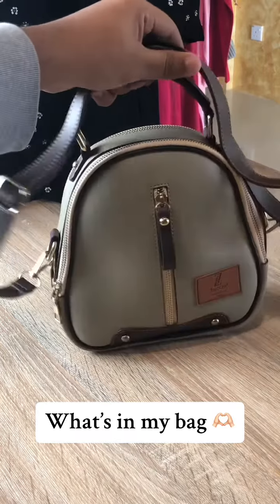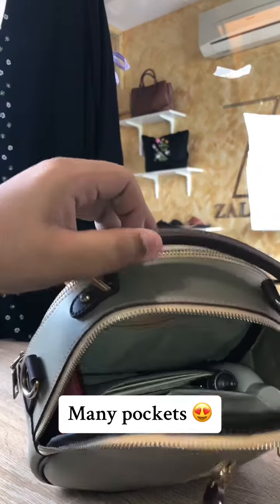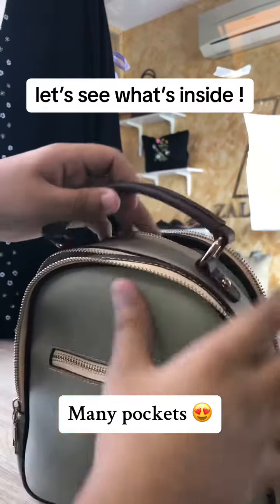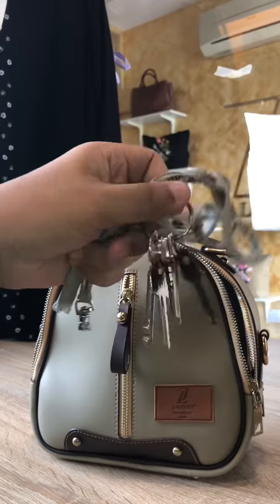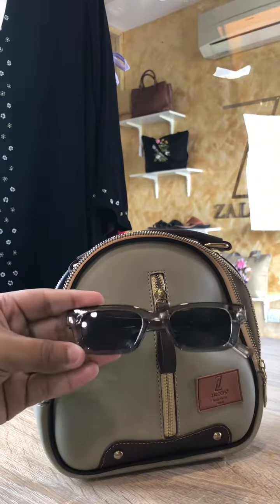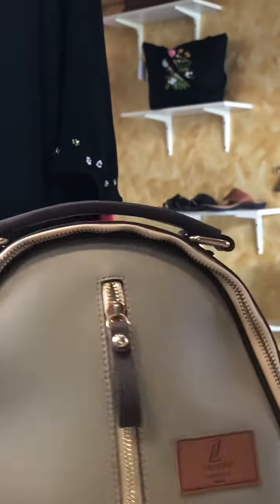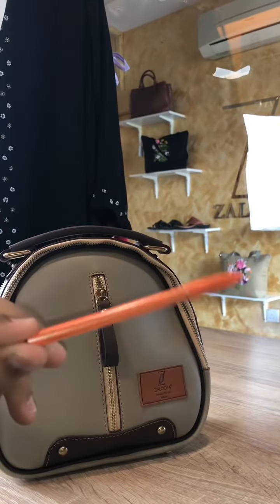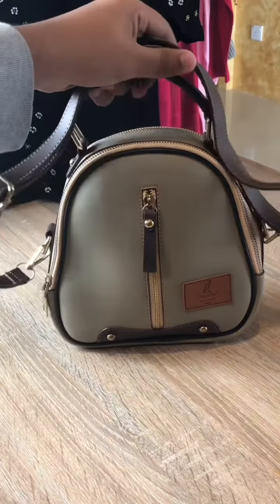Zaloofa’s Hoof Handbag 🤎